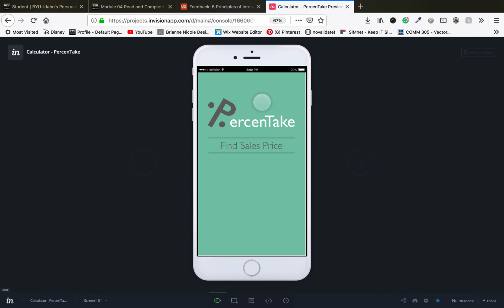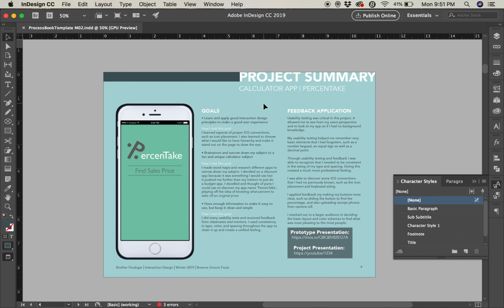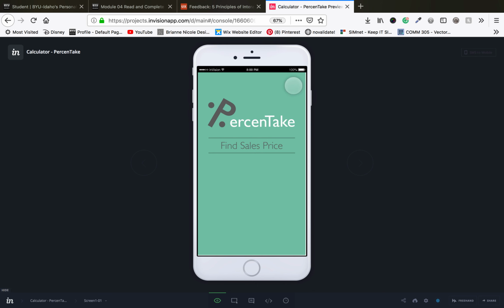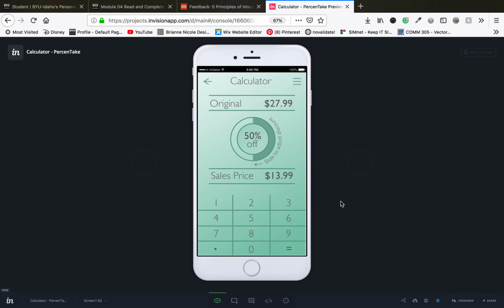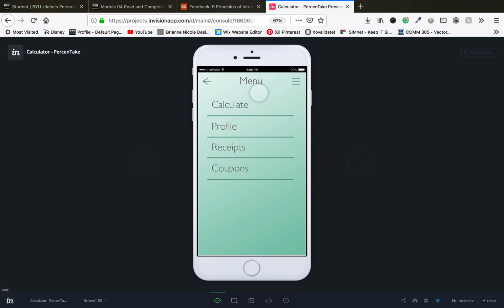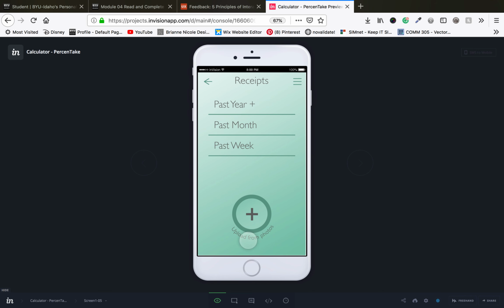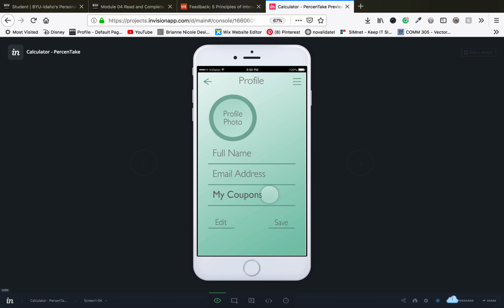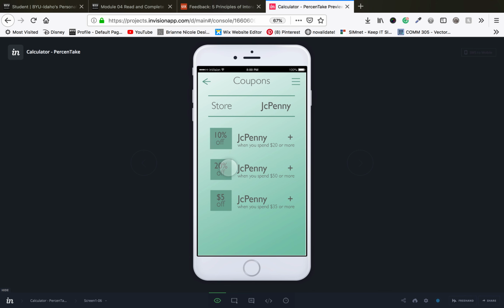BrianneFoutz - Calculator App Project Presentation